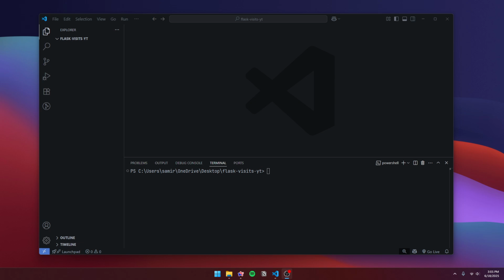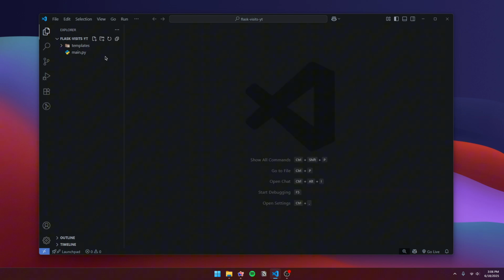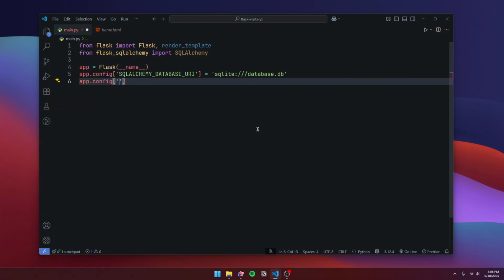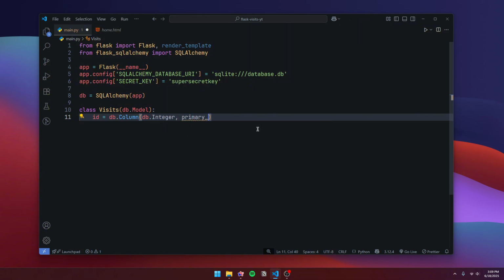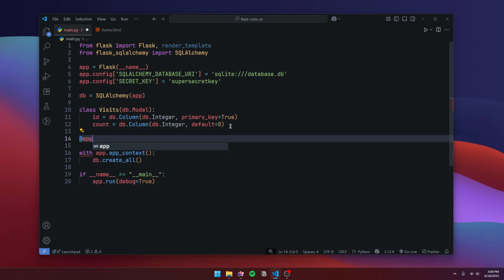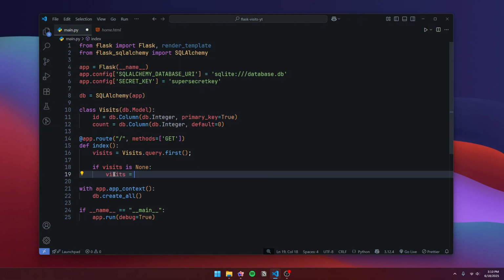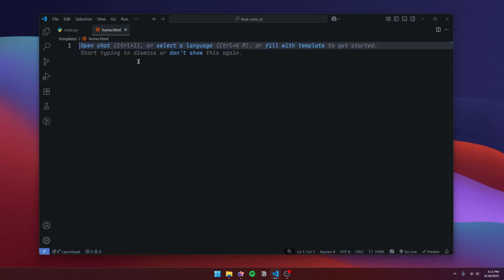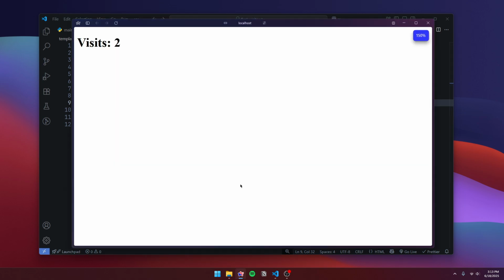Build a Website Visits counter with Flask and SQLAlchemy in 6 Minutes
Hey everyone! This video explains how to create a simple visit counter using Flask and SQLAlchemy.